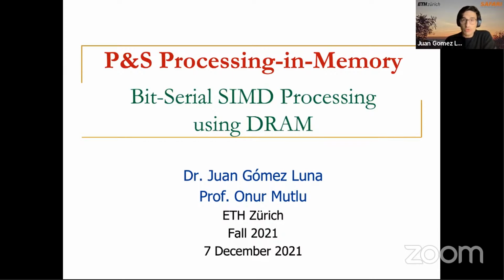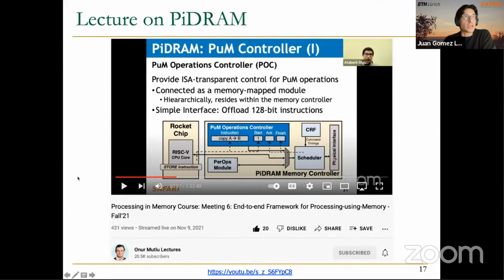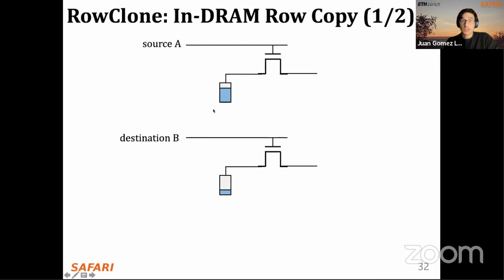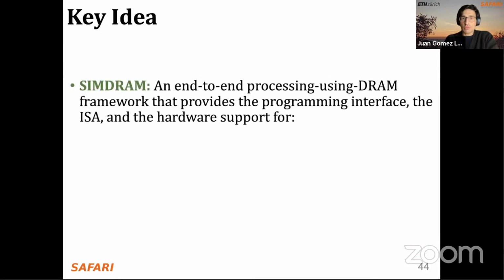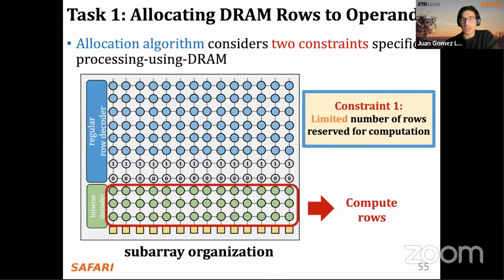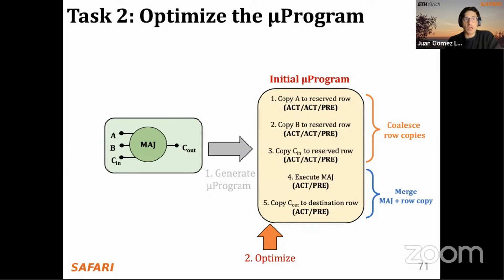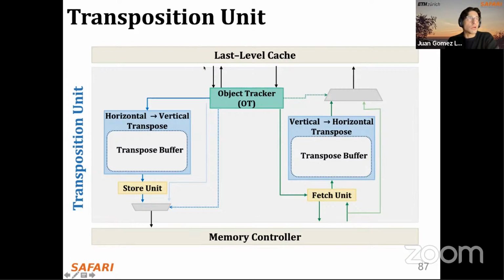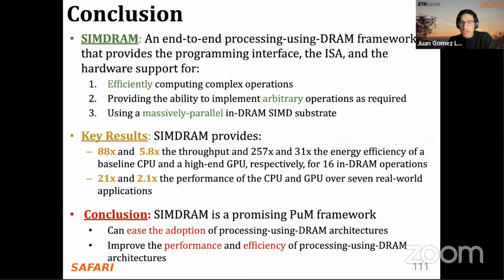Processing in Memory Course: Meeting 10: Bit-Serial SIMD Processing using DRAM - Fall'21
Meeting 10: Bit-Serial SIMD Processing using DRAM
Lecturer: Dr. Juan Gómez Luna